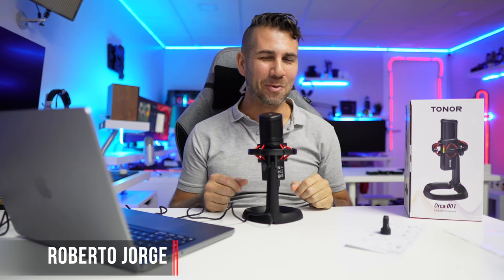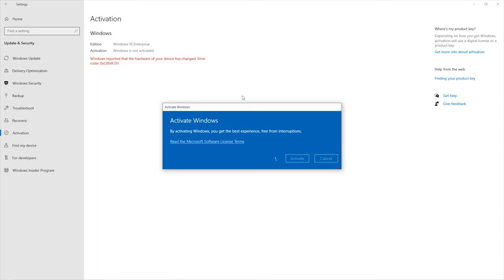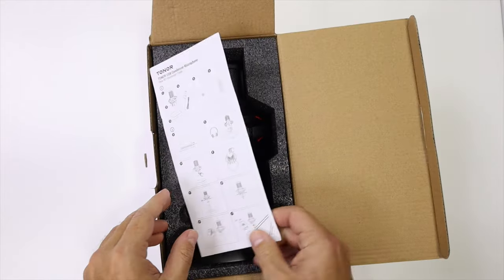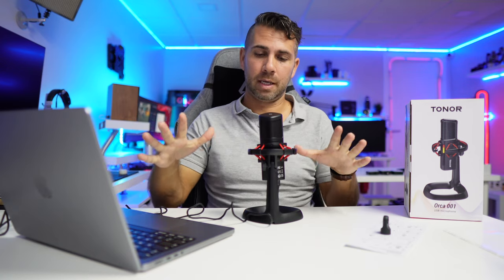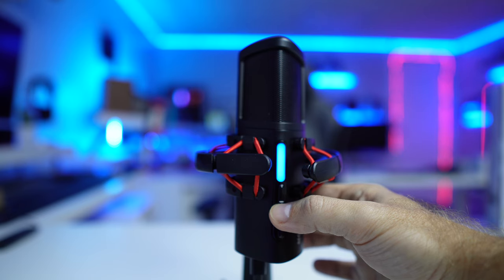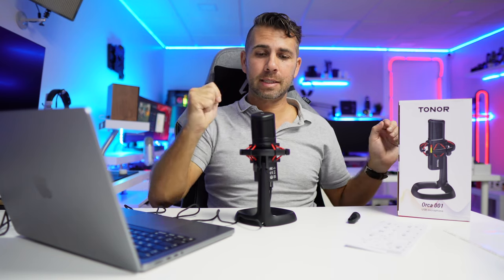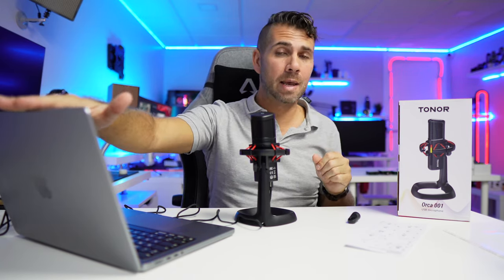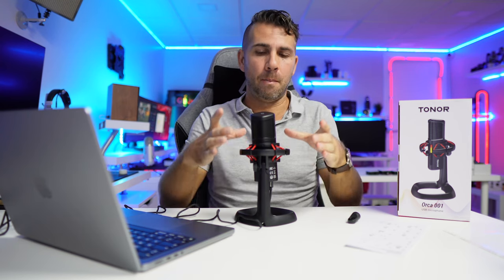Budget Gaming RGB Condenser Microphone | TONOR Orca 001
✅ RECORDING GEAR: ✅